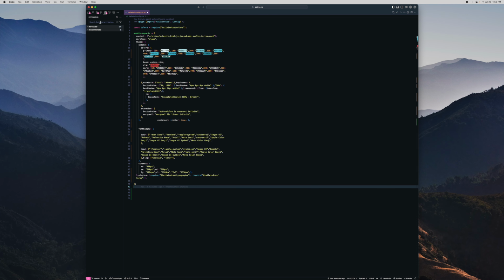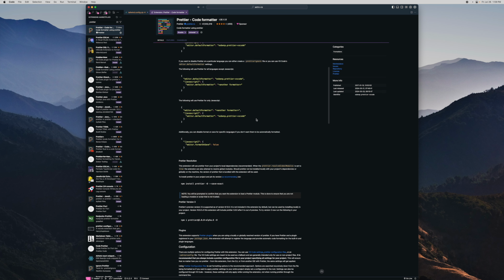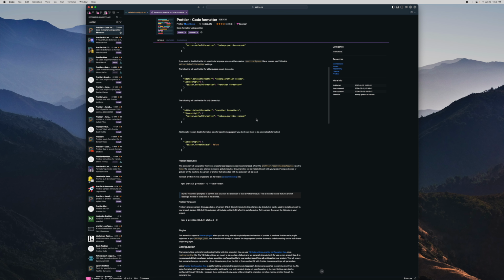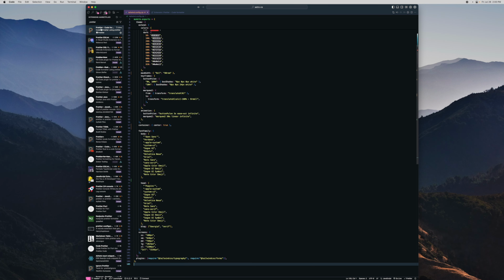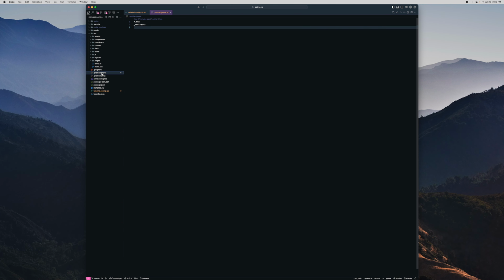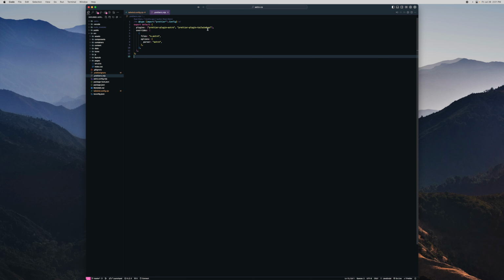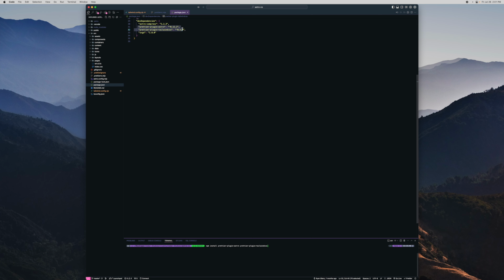Use Prettier to Speed Up Your Astro Development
Keeping your code uniform and predictable is a key to increasing your efficiency as a web developer. Work faster, take on more projects, make more money.

Code-formatting is a great way to keep your code uniform, and Prettier is *the* VSCode plug-in. I use it in every project.

Let us know if you have any more questions about developer efficiency.